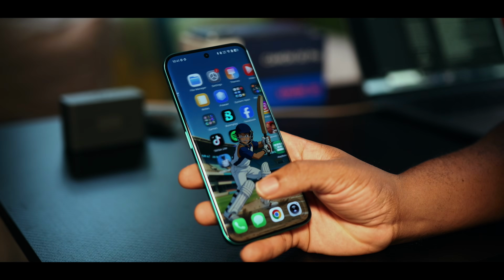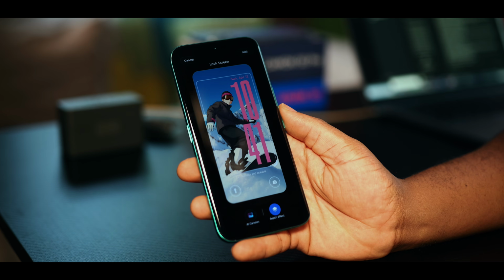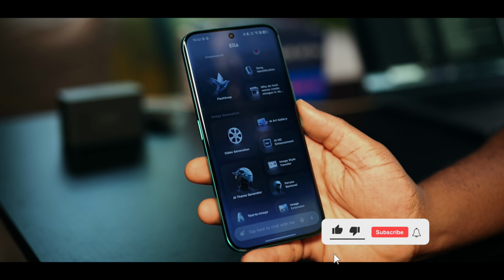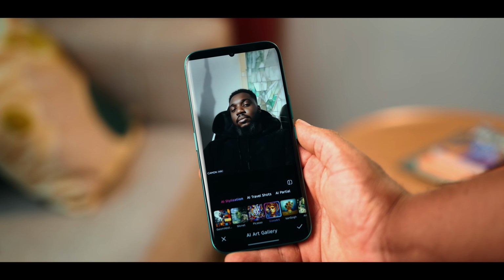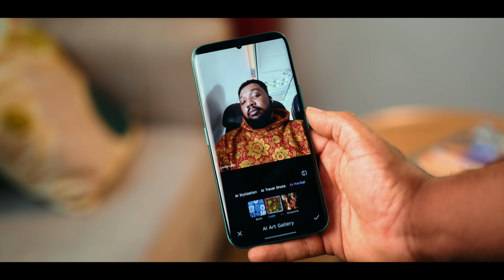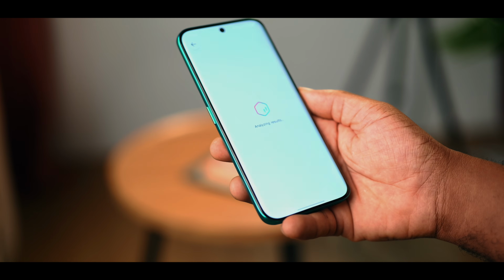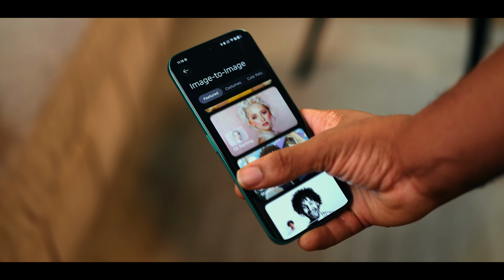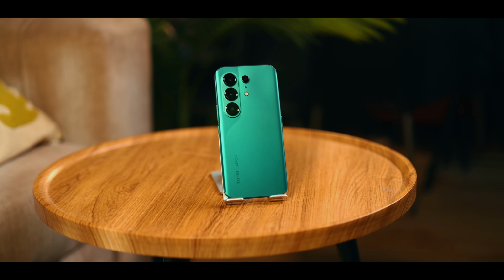HiOS 16: One of the BEST OS!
Tecno released HiOS 16 and it's One of the Best OS out there!